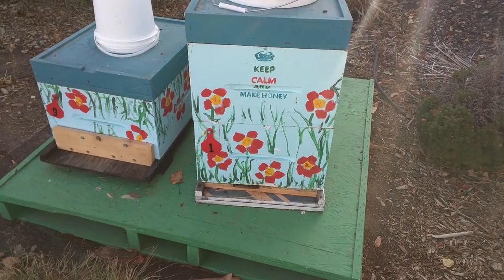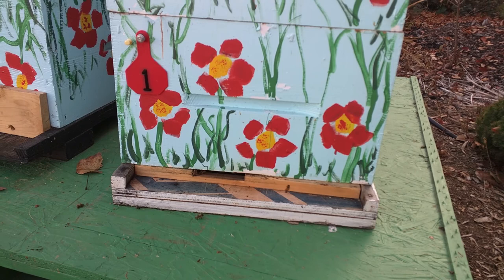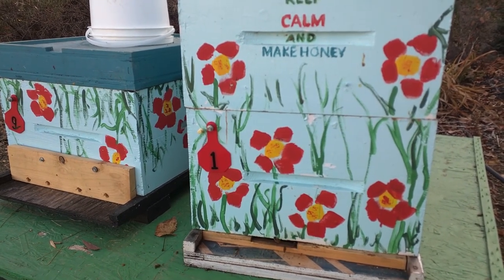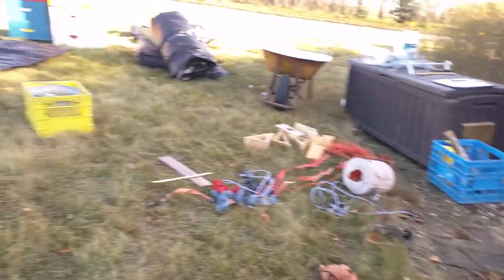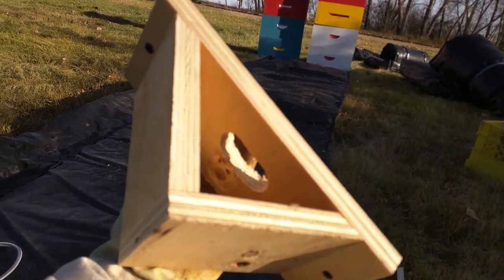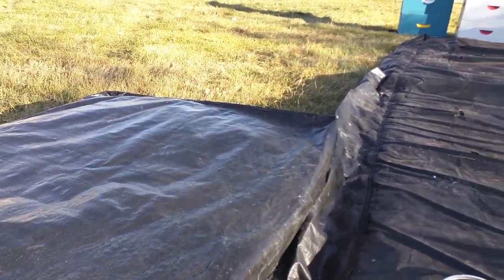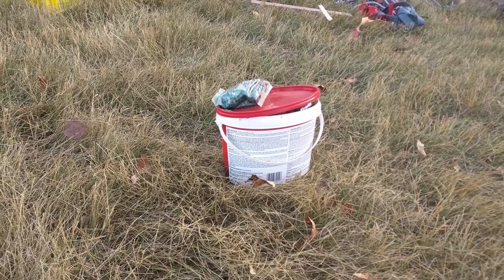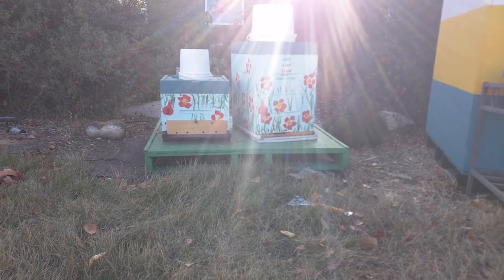Wrapping Honeybees for a Saskatchewan Winter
Saskatchewan beekeeper Louise Yates explains the items needed, and things to do to prepare your bees for winter to prevent mice, moisture, wind and cold.